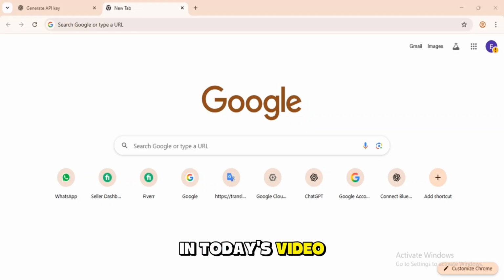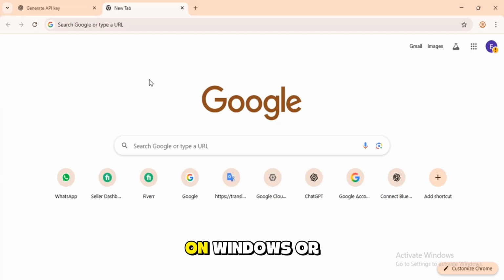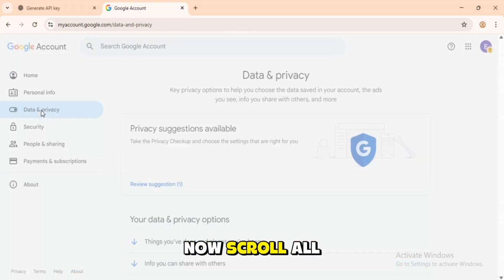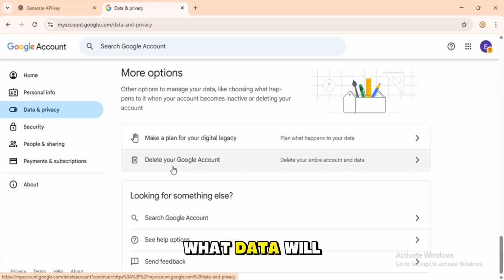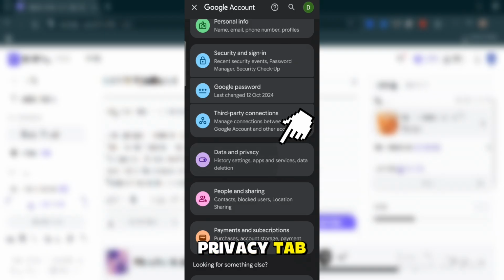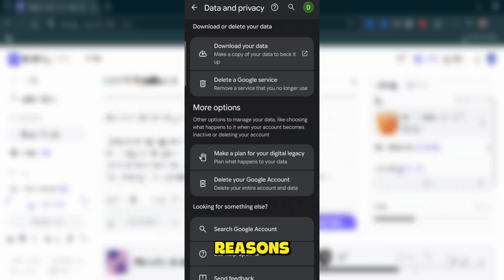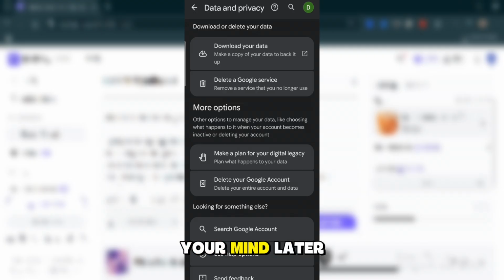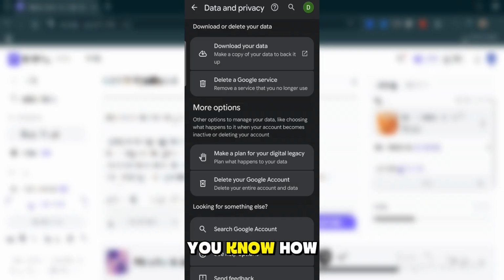How to Delete Your Google Account Completely (Step-by-Step Tutorial)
Hey guys! In this video, I’m showing how to delete your Google Account completely on both desktop and mobile.

This process removes your Gmail, Google Drive, YouTube, and all other Google services associated with your account.
It’s important to backup any data you want to keep before deleting your account because once it’s gone, it cannot be recovered.

Follow these steps carefully to permanently remove your Google Account safely.